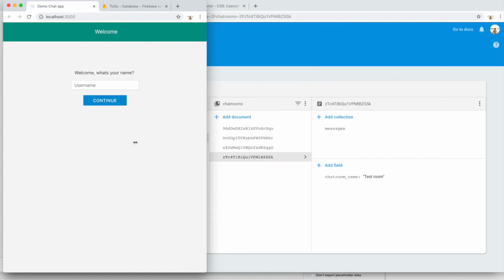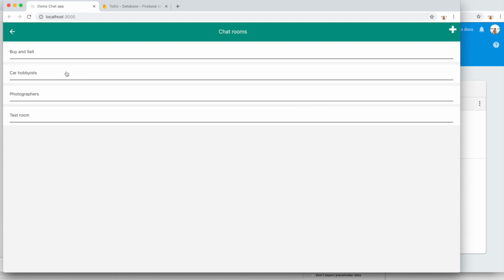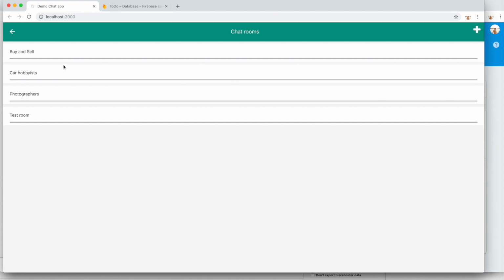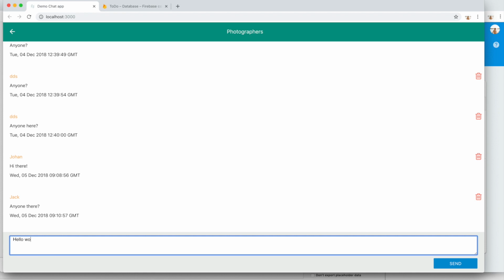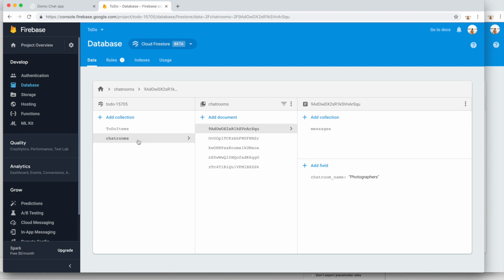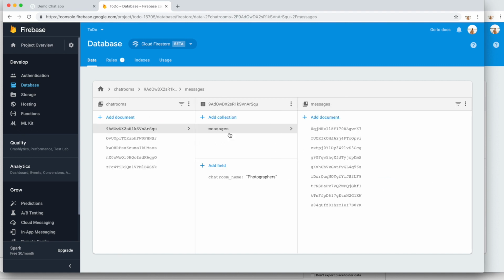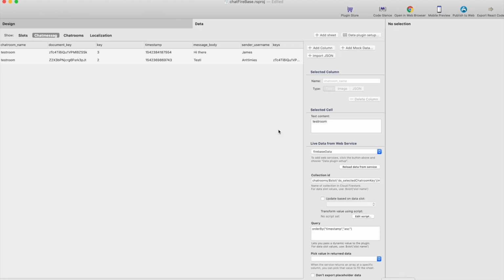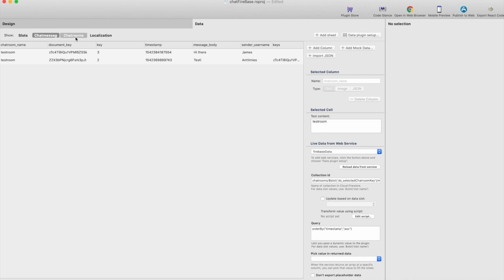Episode 1 - Creating chat app with Firebase Cloud FireStore Chat and React Studio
First episode of the series where we use React Studio for creating a simple chat app with Firebase Cloud Firestore database as a backend. Download the example project file from the final episode's description. Here's a live preview of the final project